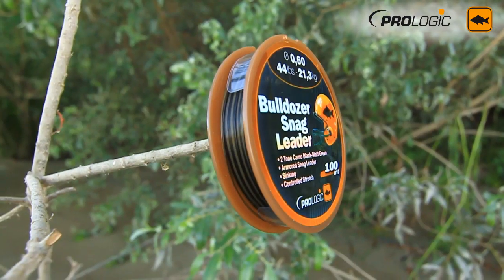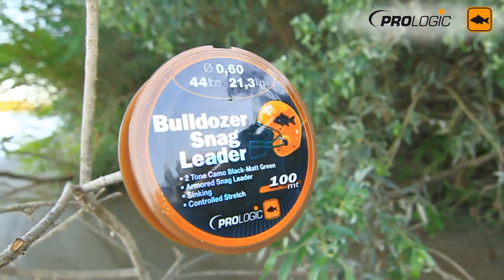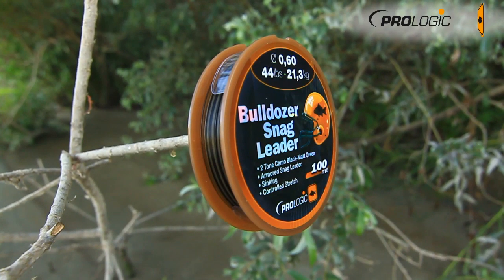Prologic Bulldozer Snag Leader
Introducing the Bulldozer Snag Leader from Prologic!